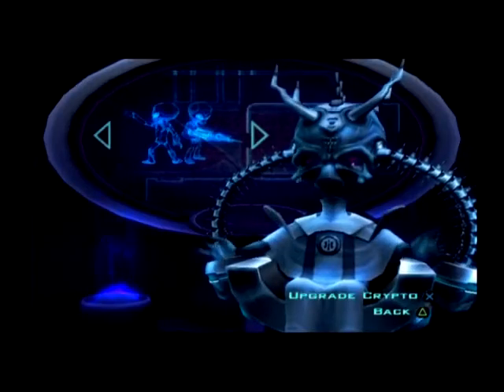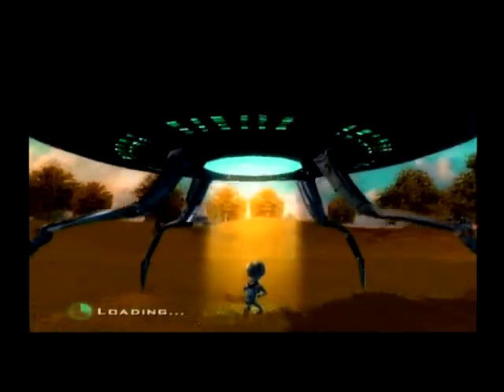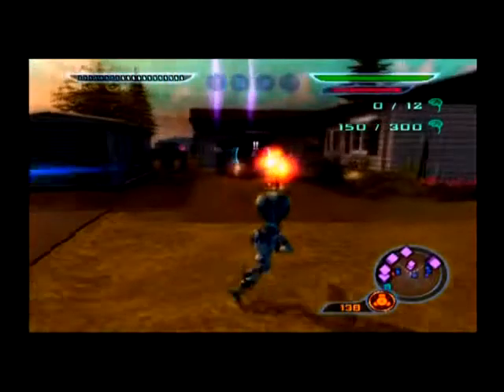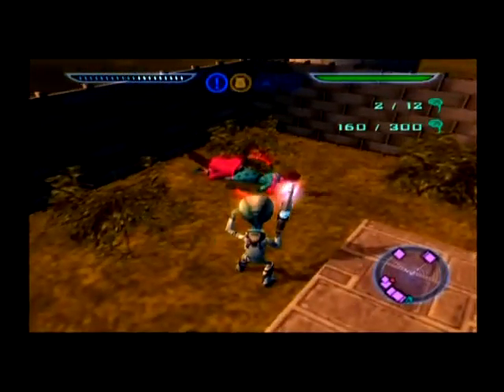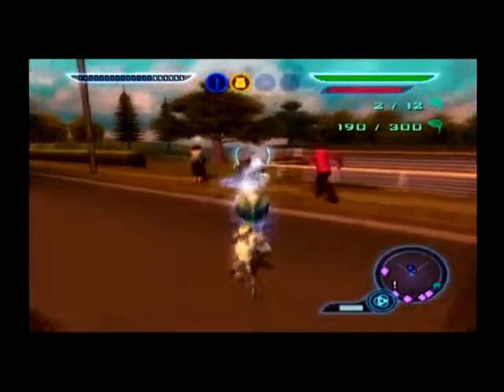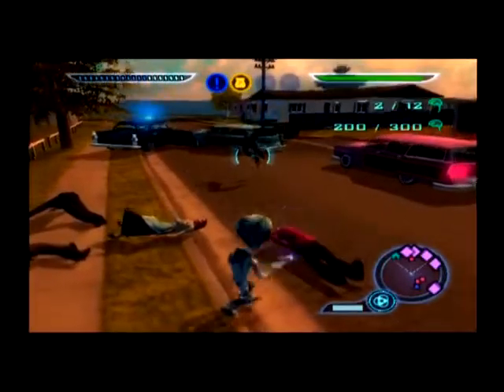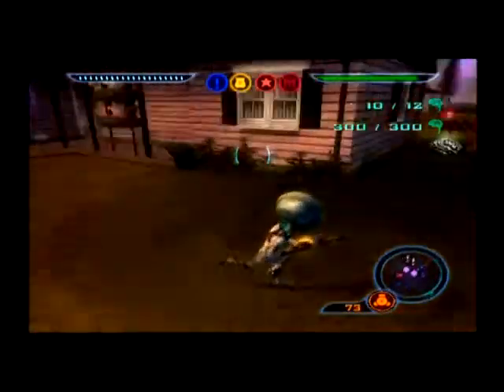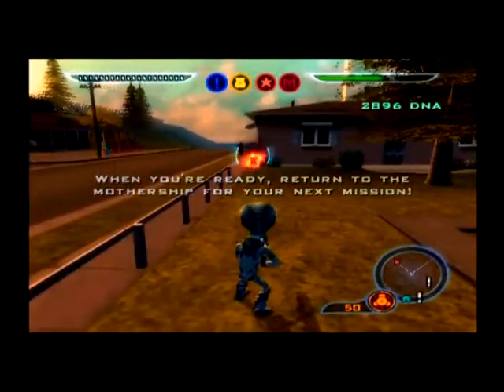Destroy All Humans Ep.6 Aliens Stole My Brain Stems